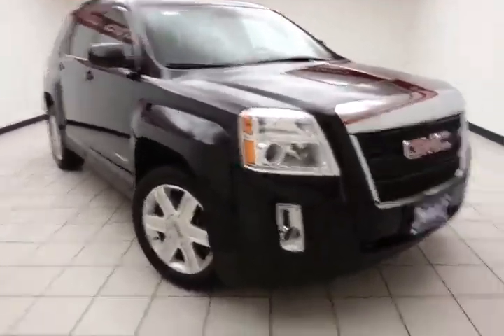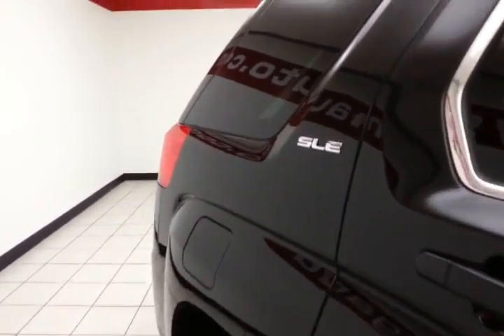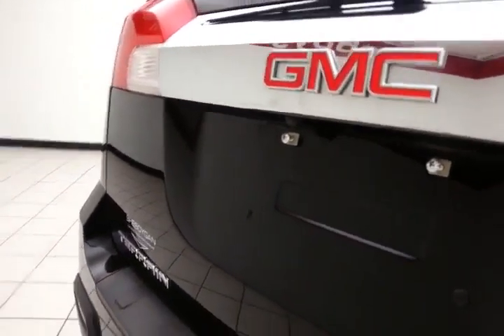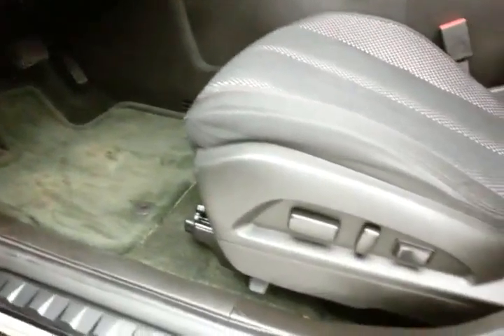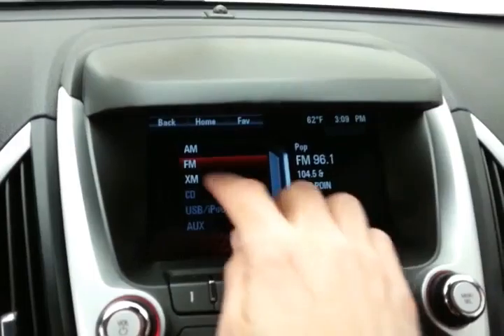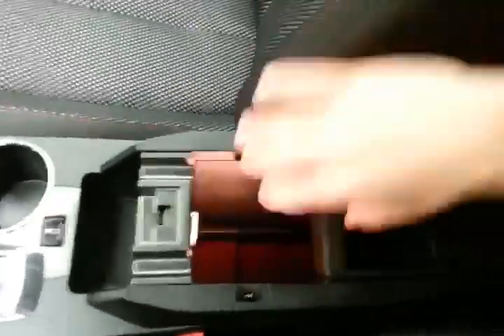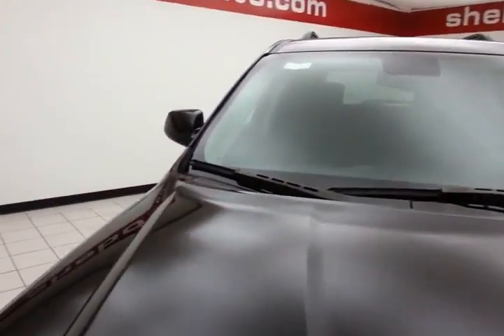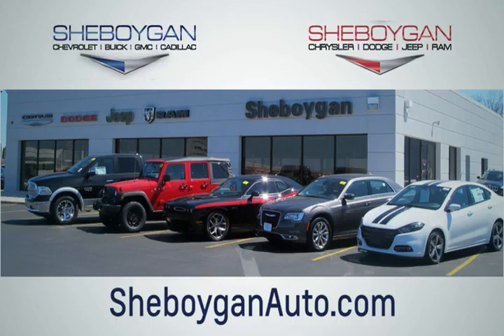Used 2012 GMC Terrain Madison WI Shebogen, WI Z3738XA - SOLD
Year: 2012
Make: GMC
Model: Terrain
Trim: SLE-2
Engine: 2.4L 4 cyls
Transmission: Automatic 6-Speed
Color: Onyx Black
Mileage: 51878
Stock #: Z3738XA
VIN: 2GKALSEK3C6322343
Priced below Market! Back-up Camera Bluetooth Rear Spoiler This GMC Terrain gets great fuel economy with over 32.0 MPG on the highway! Multi-Point Inspection Oil Changed Wheel Alignment ABS Brakes Front Wheel Drive Please let us help you with finding the ideal New Preowned or Certified vehicle.